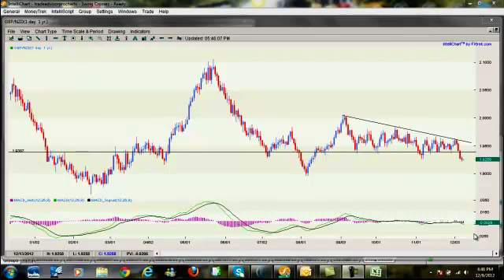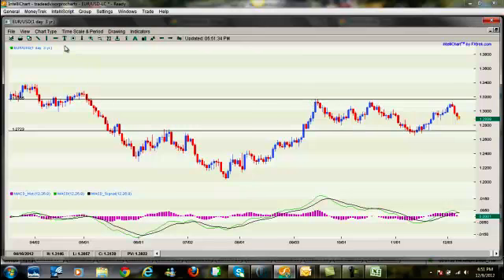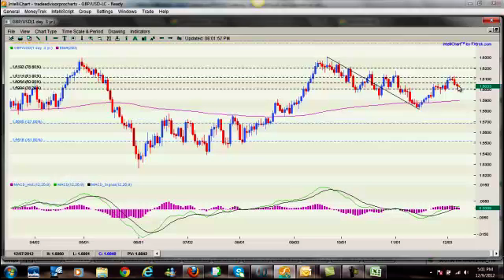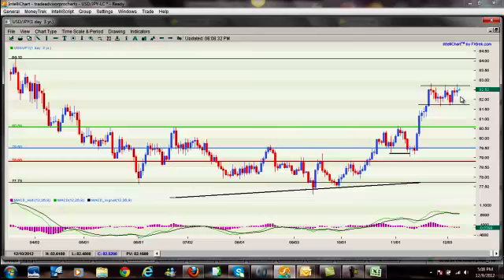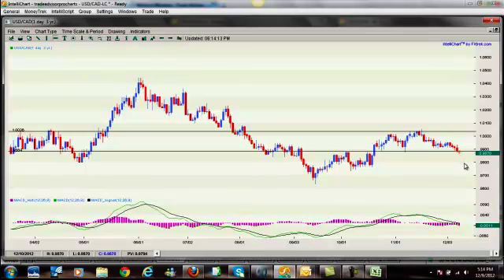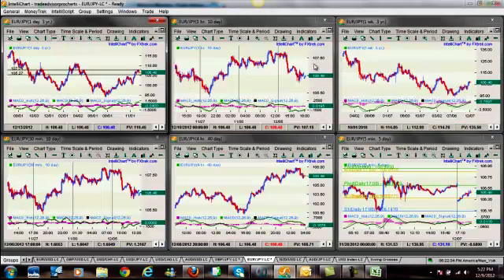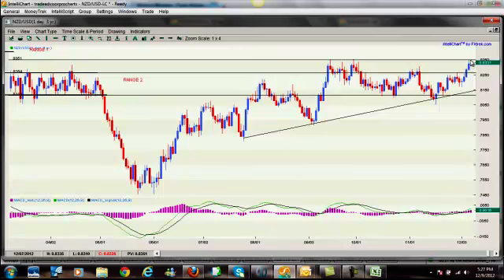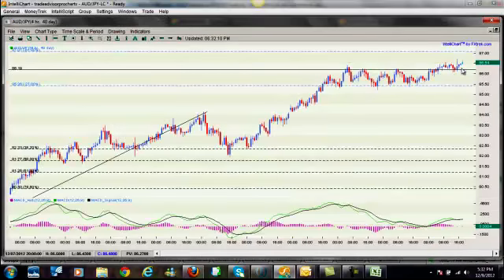Forex Market Preview December 9 2012 - Trade Advisor Pro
make money trading forex
forex trends analysis
free forex trading signals service
fx trade alerts
free fx trade signals
free daily fx trade signals